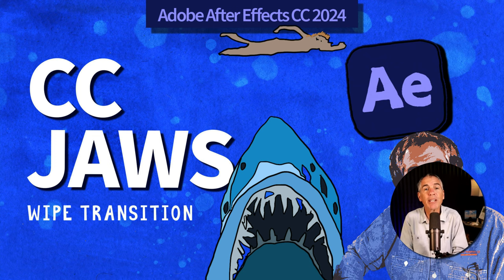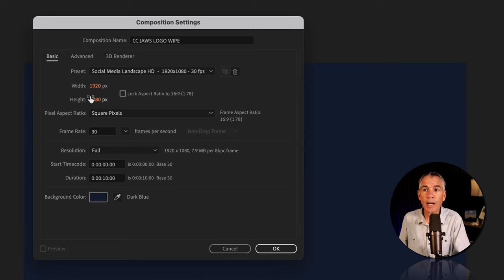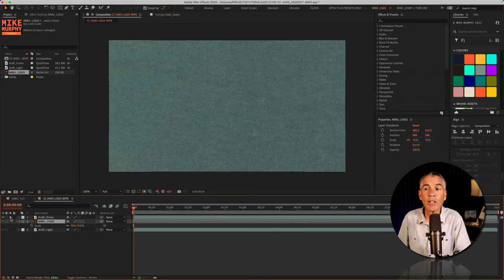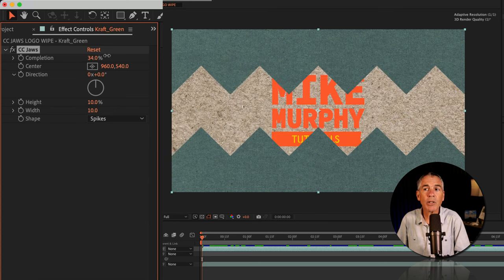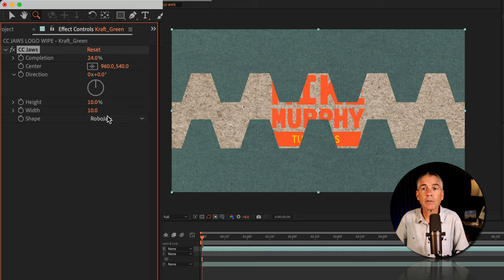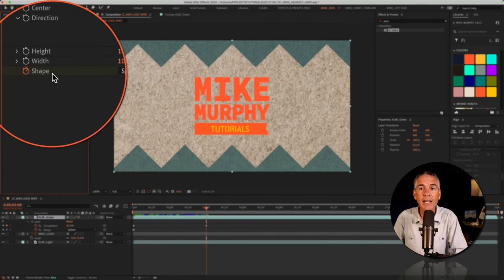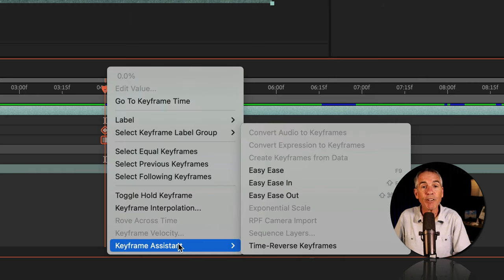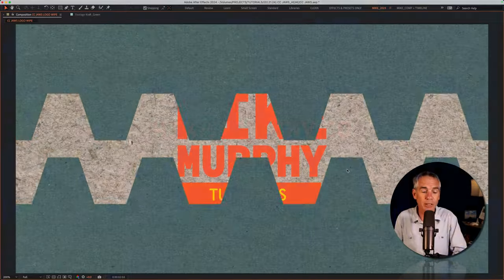How To Use CC Jaws Effect in Adobe After Effects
Adobe After Effects CC 2024: How To Use CC Jaws Effect

This tutorial will show you how to use the CC Jaws Effect to create wipe transitions in Adobe After Effects CC 2024.

Assets Used In Tutorial:
Paper Texture Animations

Keyboard Shortcuts:
Cmd/Ctrl + N: Create New Composition
S: Scale

Chapters:
00:00 Intro: About The Tutorial
00:11 What is CC Jaws?
00:33 Create New Composition
00:51 Add Assets To Composition
01:28 Add CC Jaws Effect
01:48 Effect Controls: CC Jaws
01:58 CC Jaws: Completion
02:08 CC Jaws: Center
02:17 CC Jaws: Direction
02:27 CC Jaws: Height/Width
02:38 CC Jaws: Shape
03:01 How To Animate
03:42 How To Reverse Animation
04:06 Keyframe Assistant: Time-Reverse Keyframes

How To Use CC Jaws Effect in After Effects
1. Create New Composition
2. Add Background Layer
3. Add Logo, Text, Graphic Layer on top of Background Layer
4. Add Layer on top that ‘covers’ all of the layers below
5. Go to Effects & Presets Panel
6. Search For CC Jaws
7. Drag CC Jaws Effect on Top Layer

How To Animate CC Jaws Effect
1. Go to Effect Controls
2. Drag CTI (PlayHead to the beginning of Timeline)
3. Click the Stopwatch next to ‘Completion’ & ‘Shape’ to add keyframes
4. Drag CTI forward in time to the 2 second mark
5. Change Completion amount to 65%
6. Change CC Jaws Shape to ‘RoboJaw’
7. Move CTI forward in time and change shape to ‘Blocks’
8. Move CTI forward in time and change shape to ‘Waves’
9. Press Spacebar to Preview

How To Reverse Animation:
1. Drag a selection over all keyframes
2. Copy selected keyframes (Cmd/Ctrl + C)
3. Move CTI forward in time to 4 second mark
4. Paste keyframes (Cmd/Ctrl + V)
5. Right-click on one of the selected keyframes that was just pasted
6. Select ‘Keyframe Assistant’ in the contextual menu
7. Select ‘Time Reverse Keyframes’
8. Press Spacebar to Preview